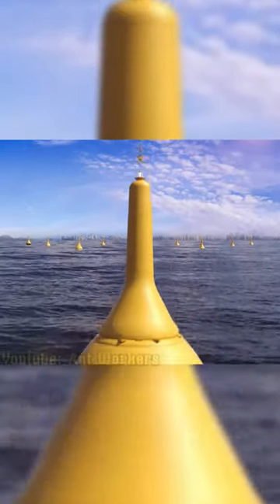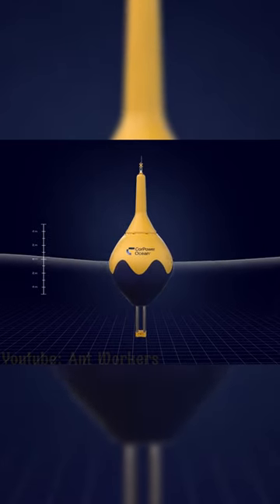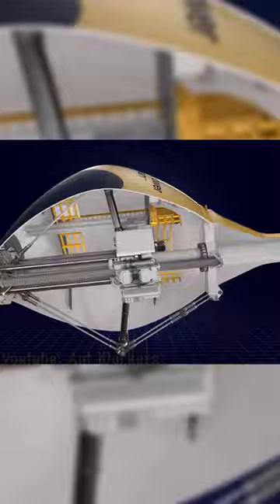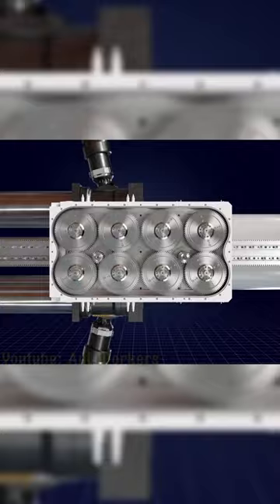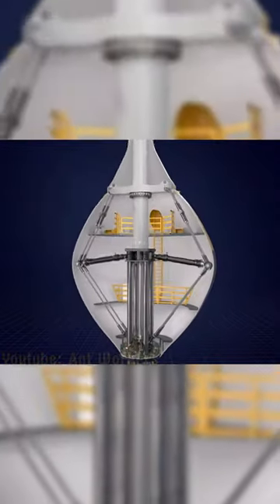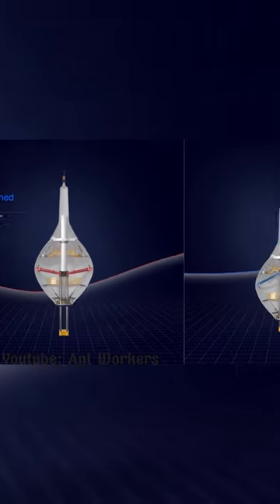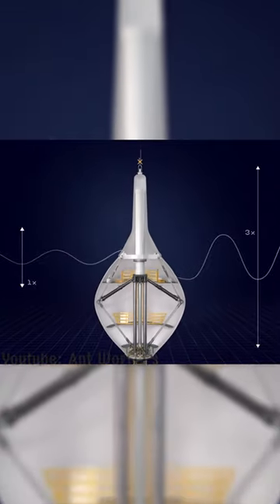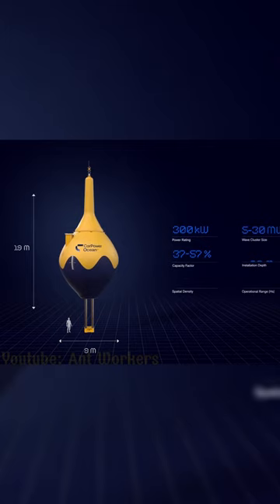Ocean Wave Energy Harvesting System